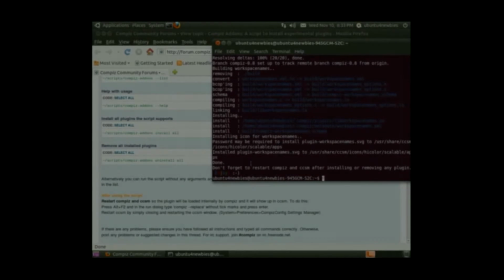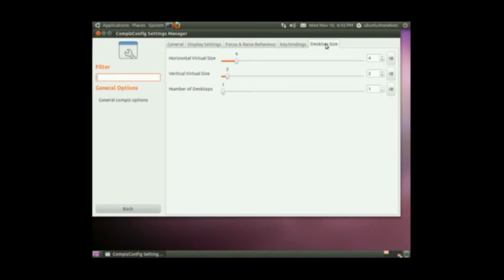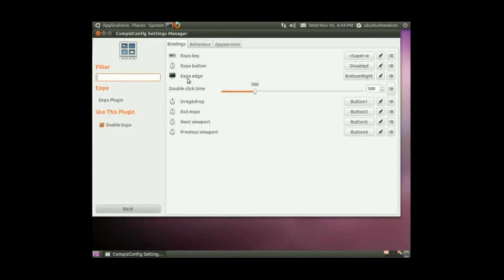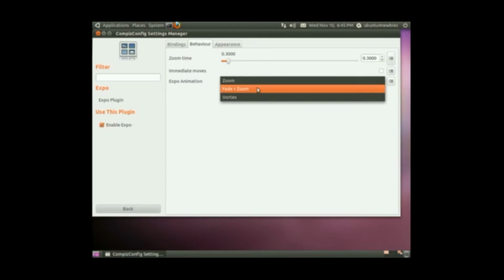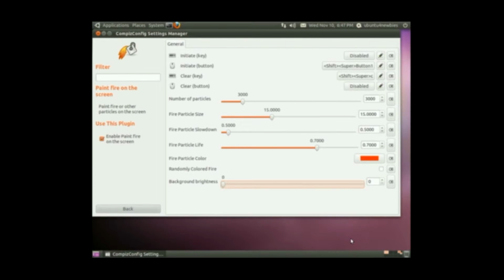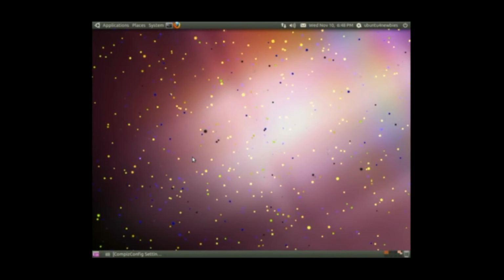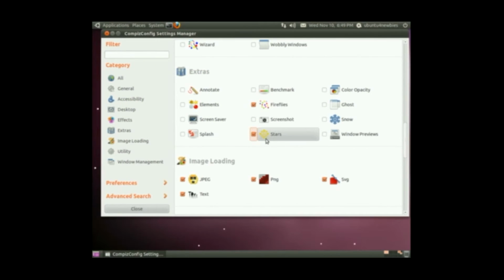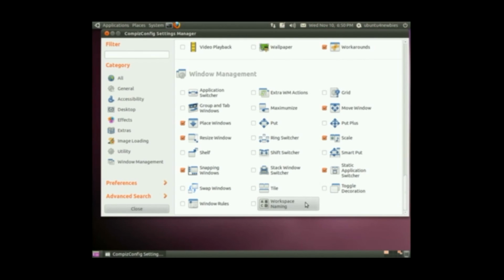Installing Compiz pt.2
This video shows the completion of the install of Compiz Fusion and some of the features